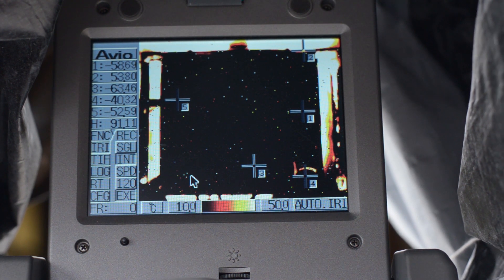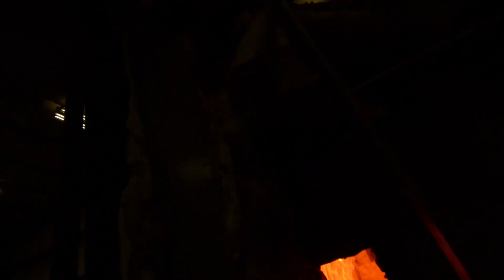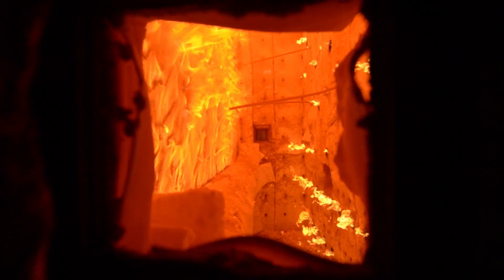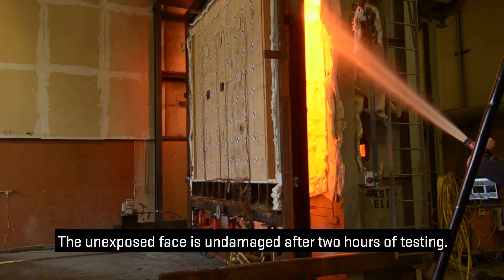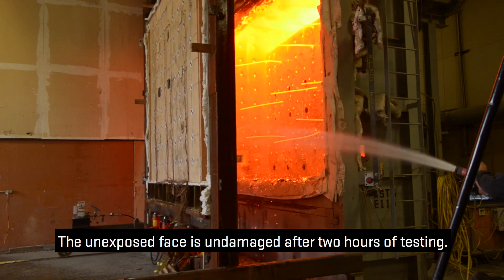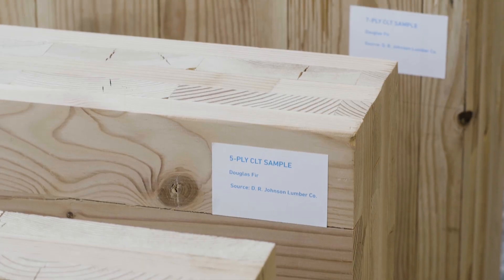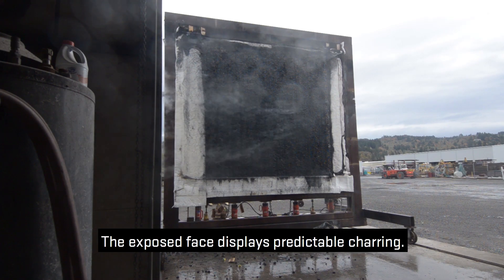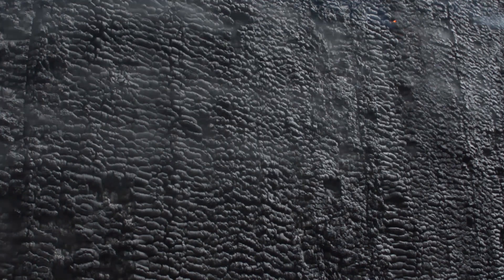Putting CLT through the fire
The TallWood Design Institute conducted tests to ensure fire safety in mass timber buildings.